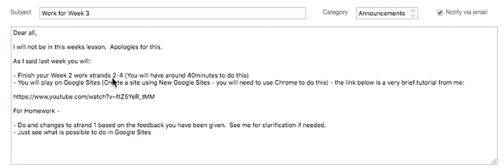Week 3 lesson without me